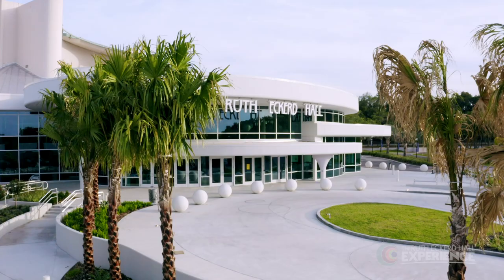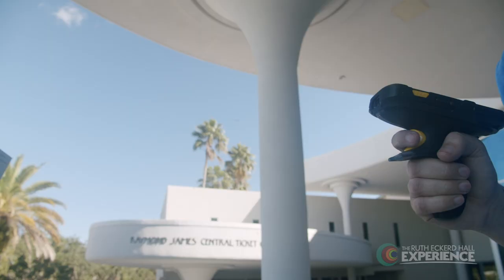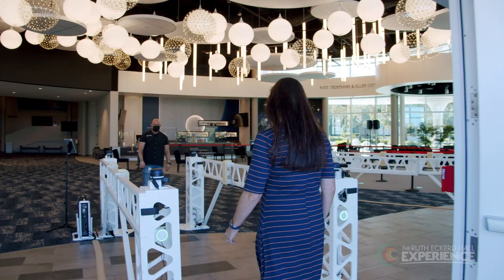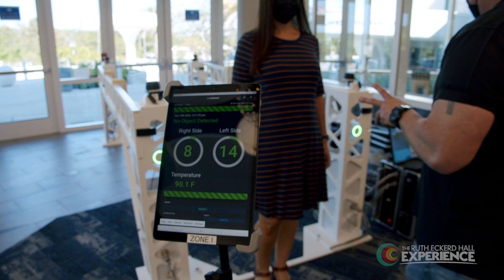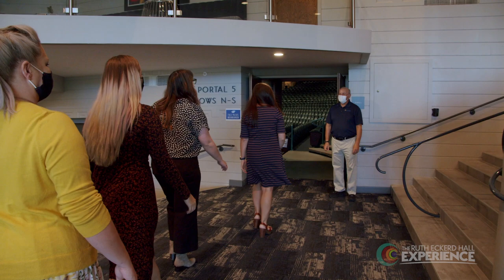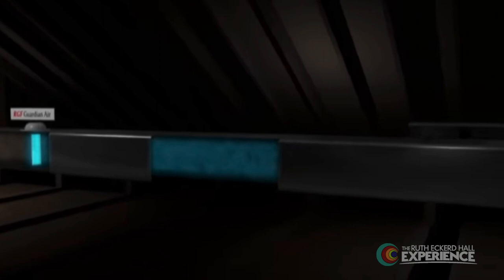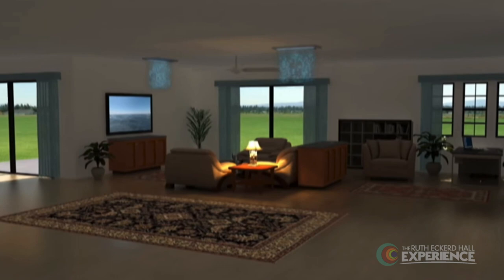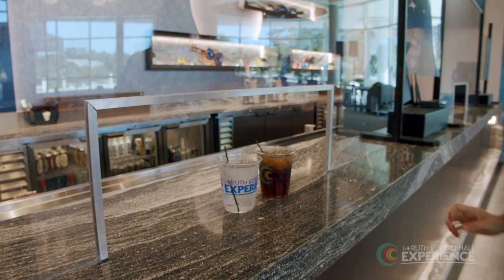Welcome Back Safety Precautions at Ruth Eckerd Hall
Its been quiet around here these past several months, but we’ve busy preparing for your return.  Here’s what you can expect on your next visit.

Our environmental team is using the latest EPA and CDC recommended protocols to sanitize the facility before you arrive and when you’re inside the theater enjoying your favorite artist, they will be outside disinfecting surfaces throughout the show.

When you arrive, simply hold up your ticket in hand or on your mobile device for the attendant to scan.

Face coverings are required inside our building, and if you forget to bring yours, we’ll be happy to provide you with one.

You will be waved through the Xonar gate, the newest technology in contact-free screening.  Xonar uses sound waves and artificial intelligence to identify prohibited items while a thermal sensor registers body temperature.  Xonar reduces the need to check handbags and empty pockets, green-lighting most guests quickly.

You’ll find hand sanitizer stations conveniently located throughout the facility and for your comfort, theater seating will be available as soon as the lobby opens.

We’re currently limiting capacity to 50%, so you’ll have the extra elbow room.  You may even notice how fresh the air is.  In addition to high grade filtration, we’ve installed an air purification system in all of our facilities.  The system releases oxidized ions into the air.  These ions bind to viruses, bacteria, mold and fungus, rendering them harmless. It works continuously and effectively treats the entire space 7-8 times during the hour.

When weather permits, beverage service will be located outdoors with a swipe of your card.  Or use our new mobile app and you’ll receive a notification when your order is ready for pick up.  Its super convenient to beat the lines upon arrival and at intermission.

Obviously, we are committed to creating a healthy, a comfortable and an enjoyable experience and we’re counting on you to do your part too.

We’ll be reminding you of the importance of staying home if you have flu-like symptoms or have been recently exposed to COVID-19.  When you’re up and about, please be mindful to give others space and to avoid crowding.  And we’ll be there to assist you if you need anything during your visit.

On behalf of our Board of Directors and our entire staff, thank you for being part of the Ruth Eckerd Hall family.  We’ve missed you.  Welcome home!